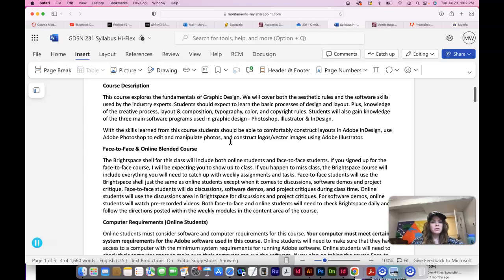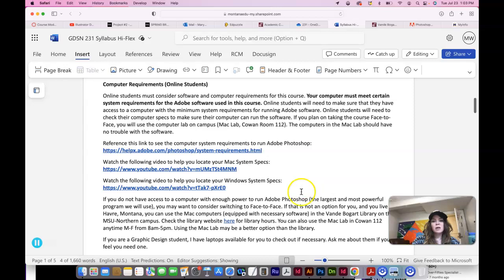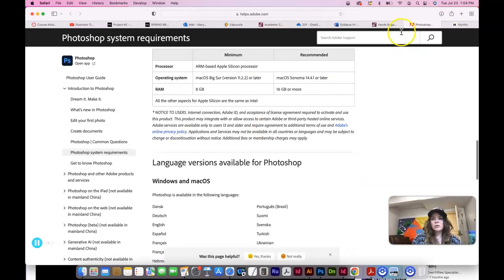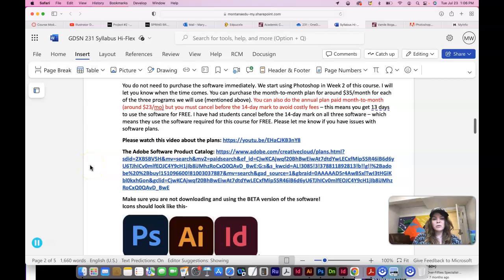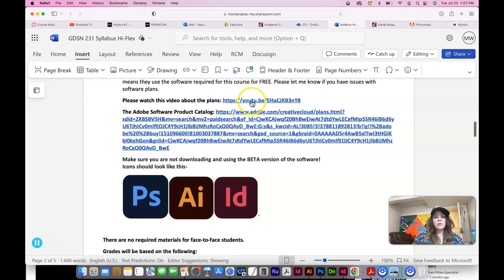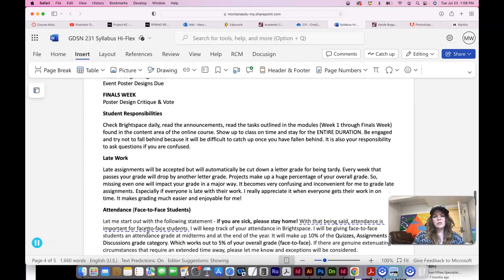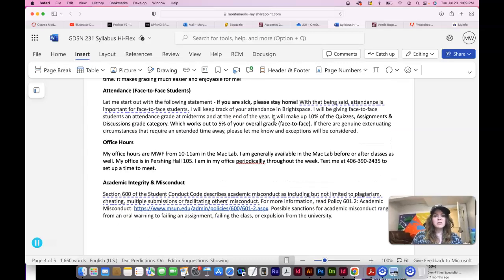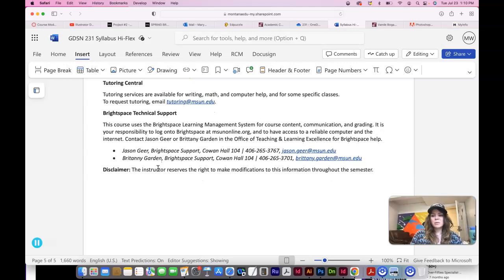GDSN 231 Fall 24 Syllabus Review